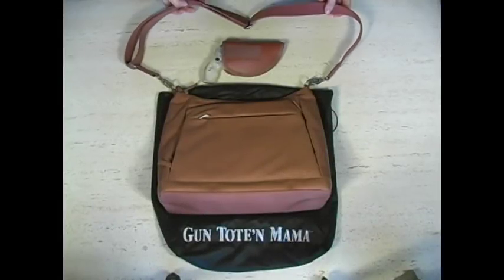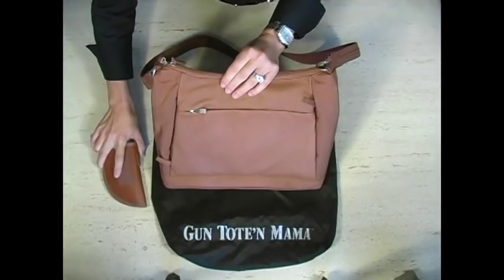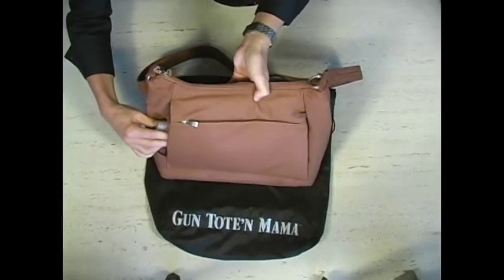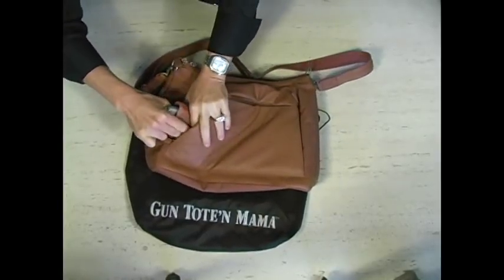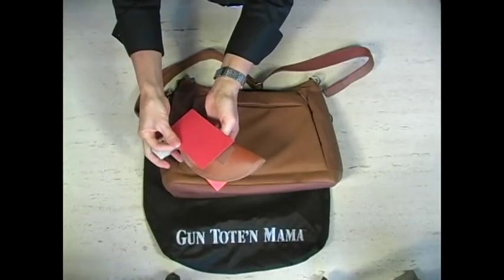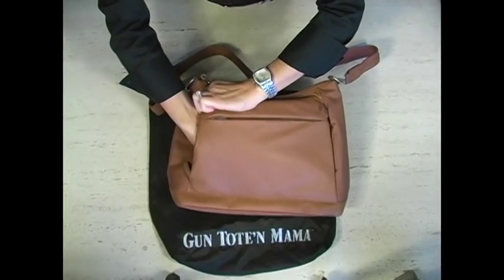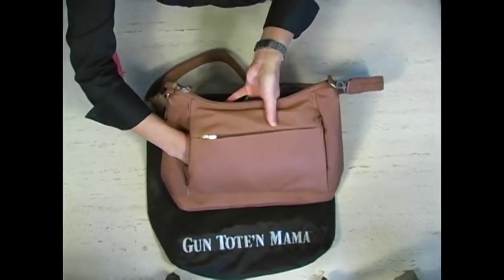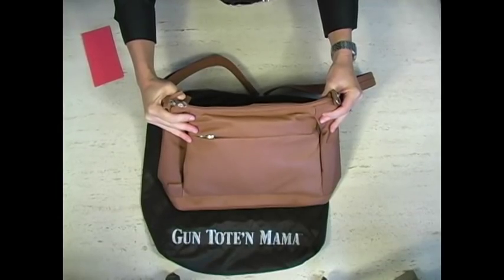GUN TOTE'N MAMA HOLSTER DEMO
GunSupplyStore.com demonstrates how to load your gun CCW holster into a Gun Tote'n Mamas GTM-90 concealed carry cross carry handbag. With most gun bags, it is difficult and frustrating to place the holster into the proper position because the Velcro gets stuck prematurely. This handy tip makes the installation easy. has the largest collection of gun concealment products for both men and women.